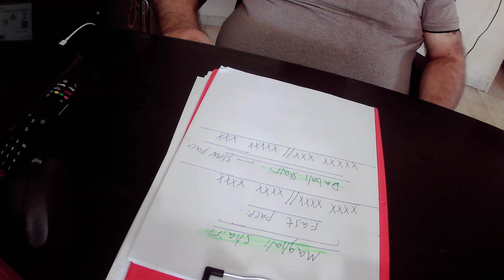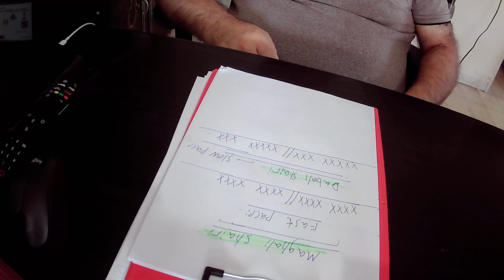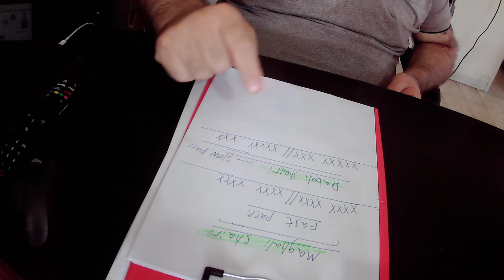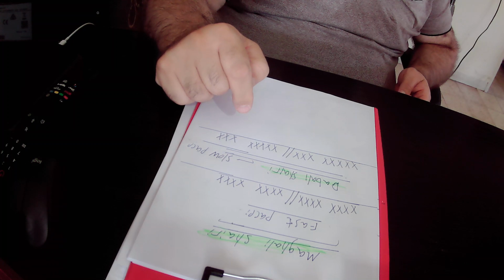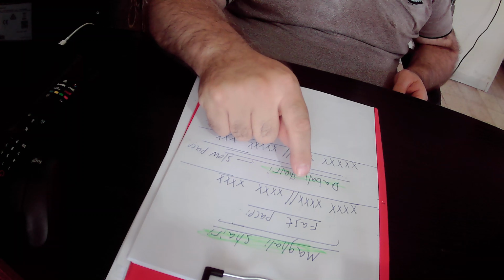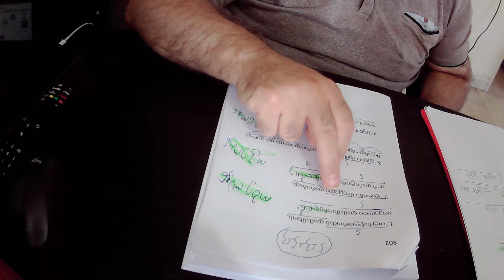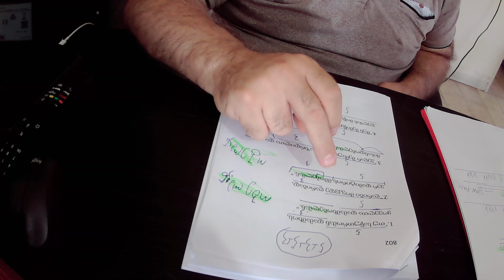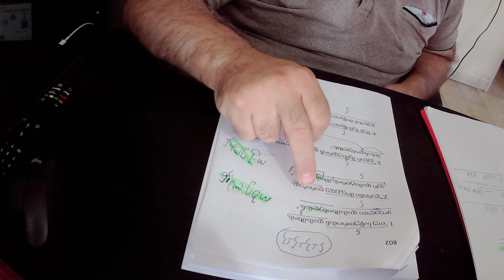The genius structure of the great poem: "The knight in the panther's skin".